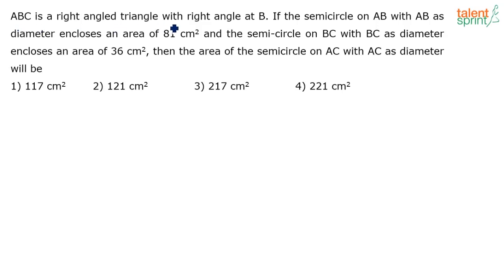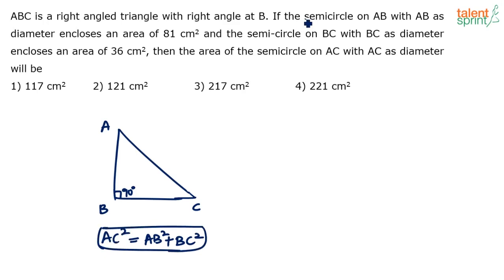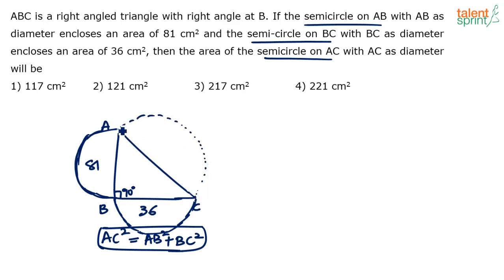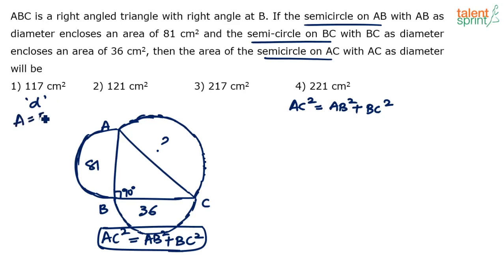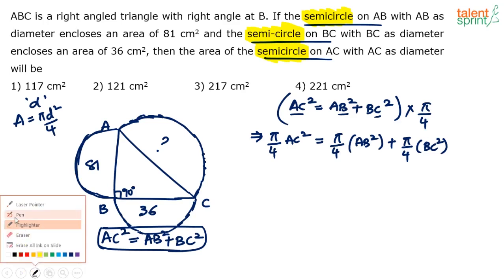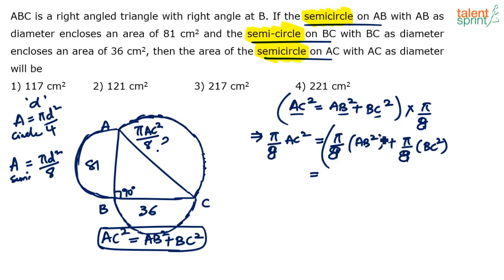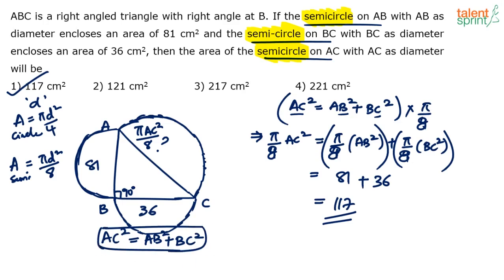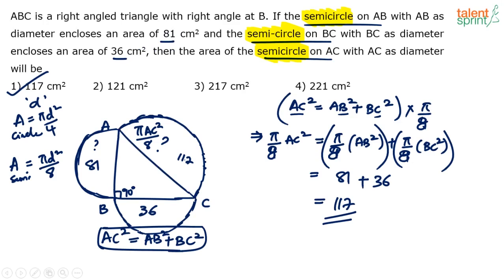High Level Question Solution | Advanced Example - 2 | Triangle | Geometry | Quantitative Aptitude